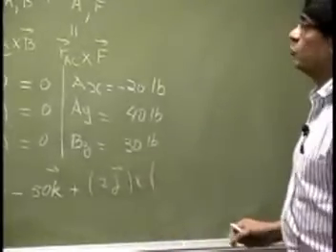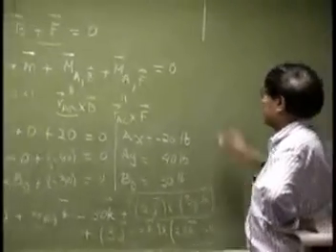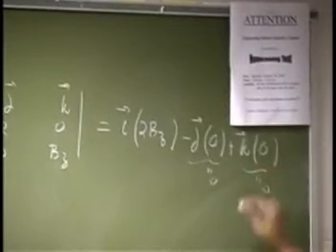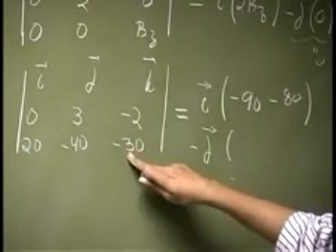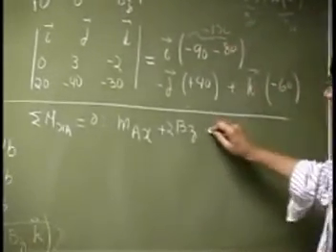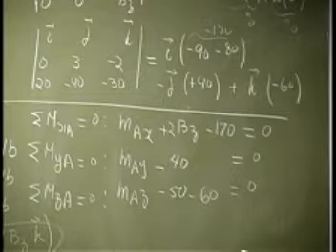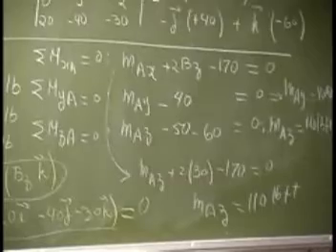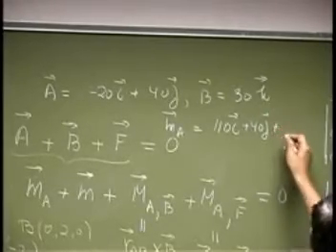Lecture Example3 3d rigid body equilibrium part D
The video shows the procedure to solve a Three dimensional static equilibrium problem for a rigid body.